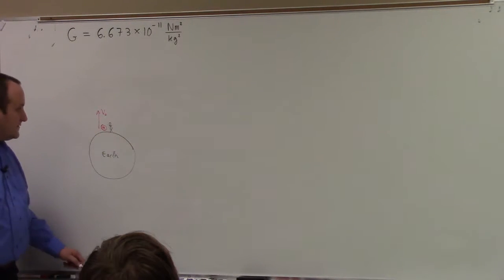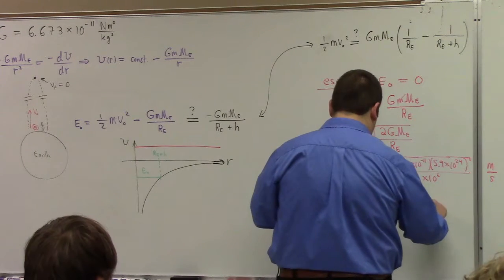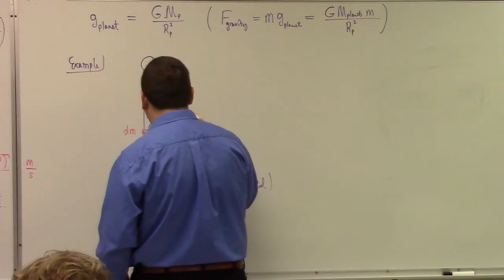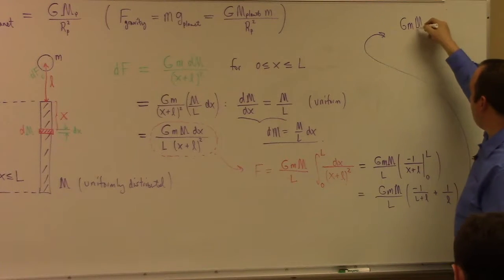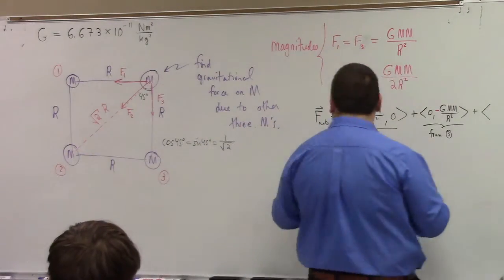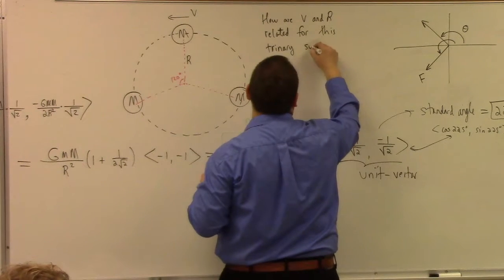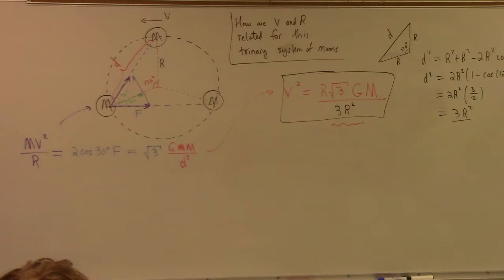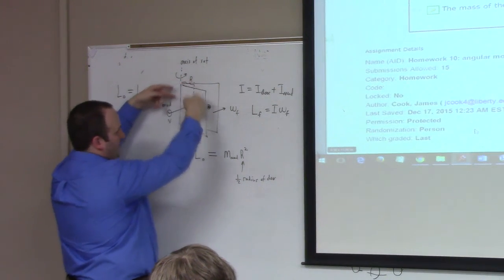Physics I: April 7, 2016, gravity examples (part 1)